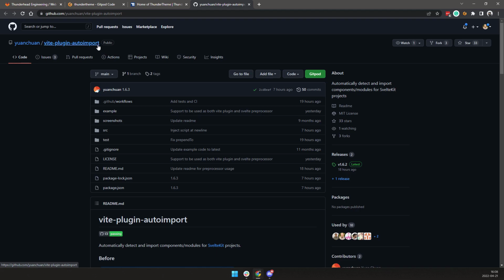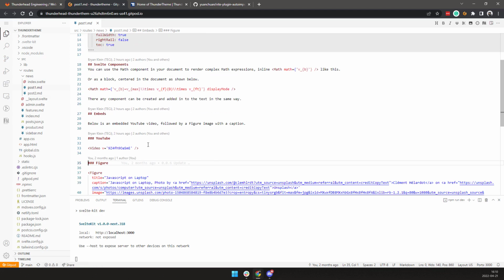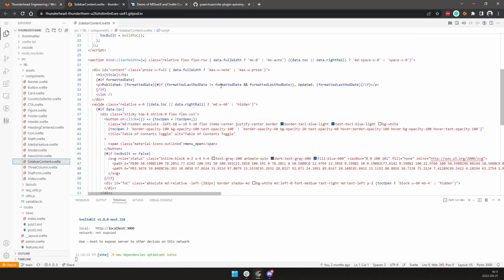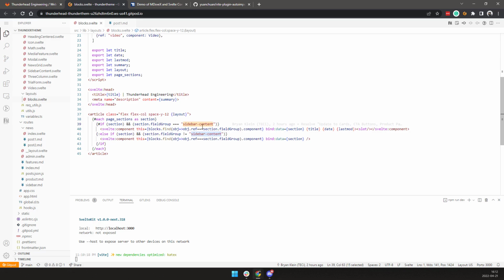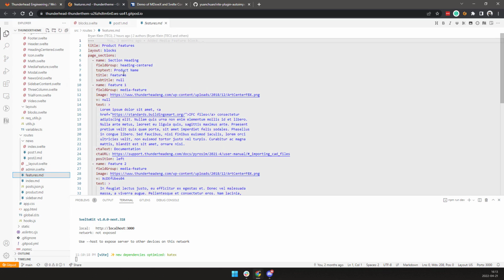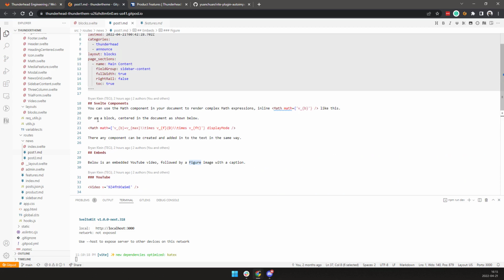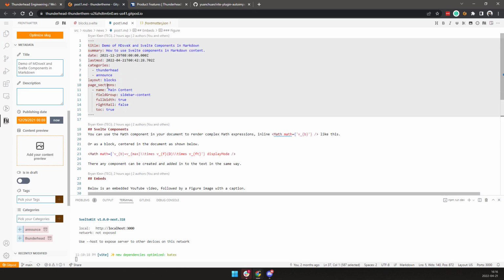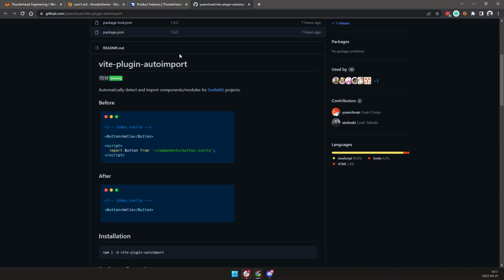SvelteKit with MDsveX and Auto-Import of Svelte Components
I was able to get something working today in SvelteKit that made me very happy.  I can now use Svelte Components within Markdown files for my SvelteKit site, without adding any imports to the top of the Markdown file for all the components in the content, those will now import automatically.

NOTE: This is not the final site, I use a theme project like this for the design system and then package and publish it to NPM for import into other sites.

Any questions, ideas, or suggestions are welcome!